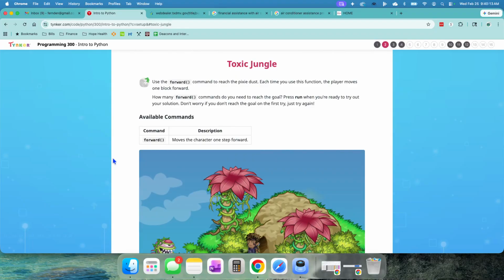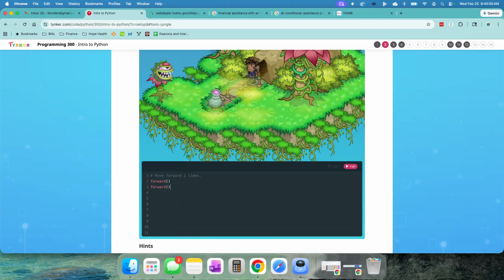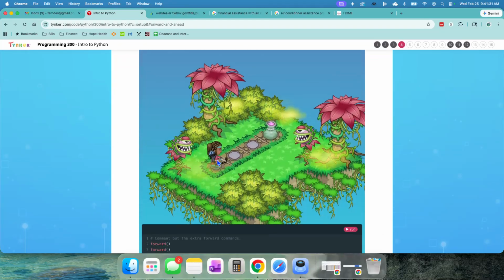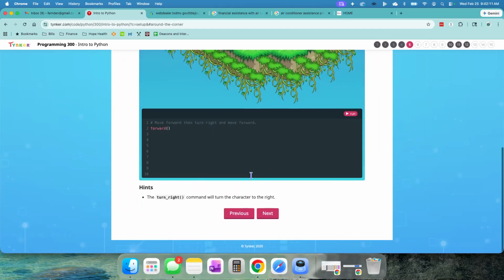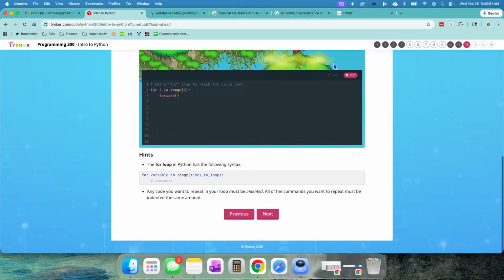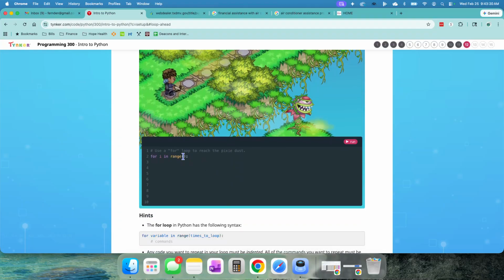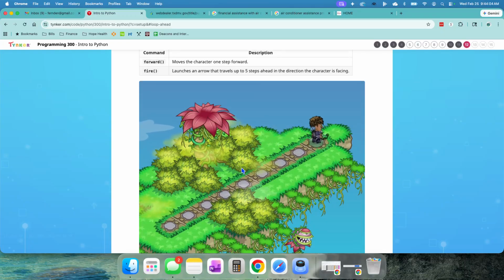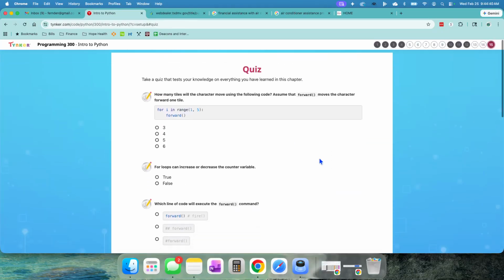Tynker Day 3 Intro to Python